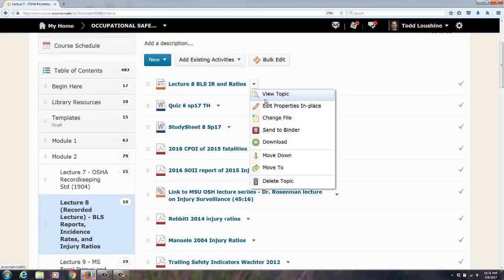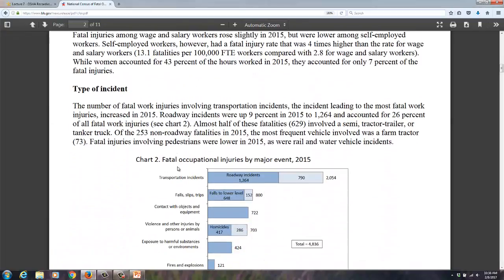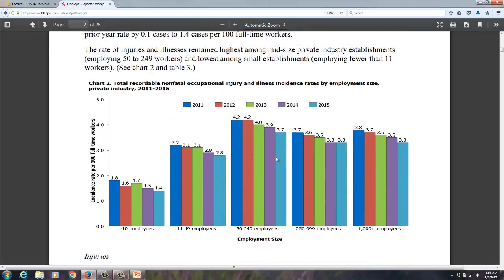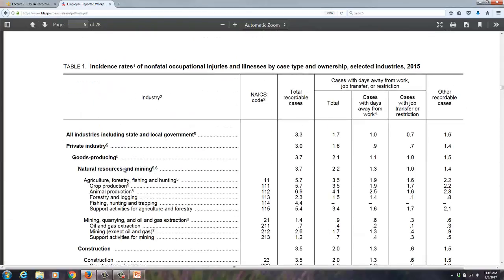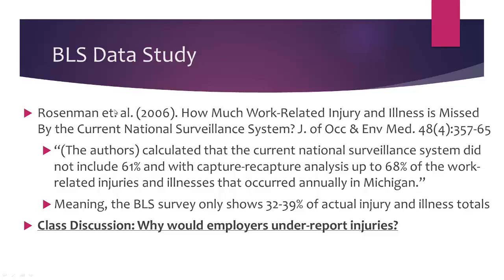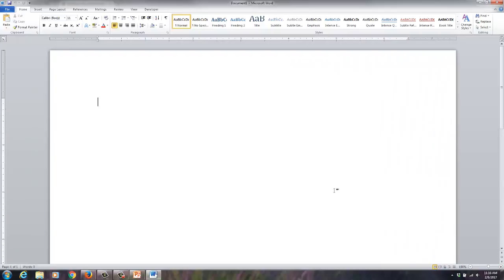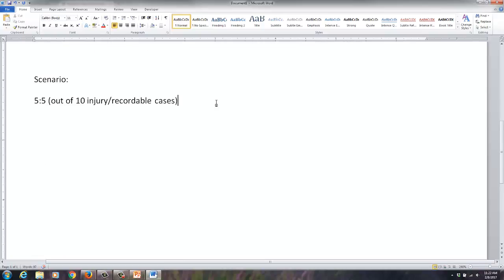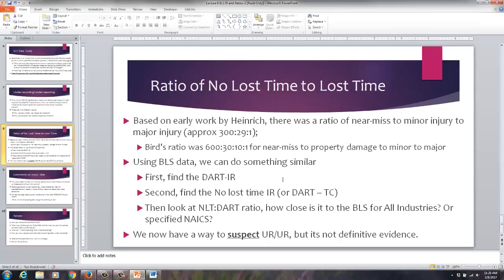SAFETY 483 Sp17 Lecture 8 BLS IRs and Injury Ratios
Pre-recorded OSM lecture tour of BLS.gov, review CFOI and SOII reports, and explore injury ratios.